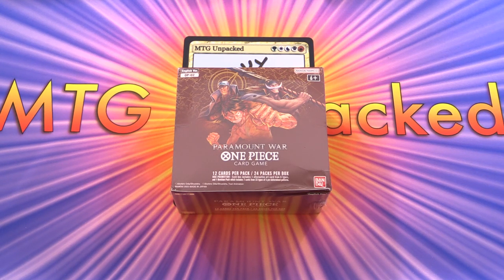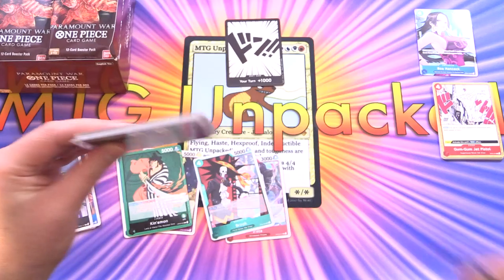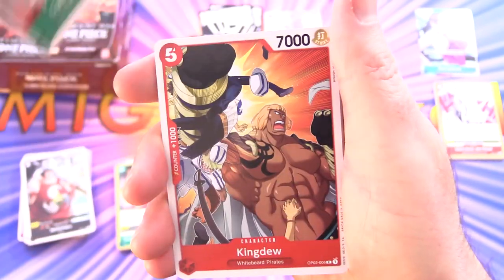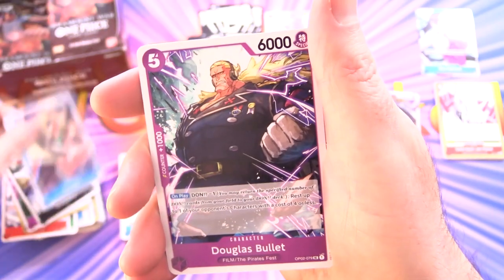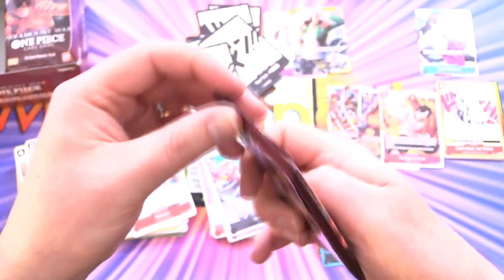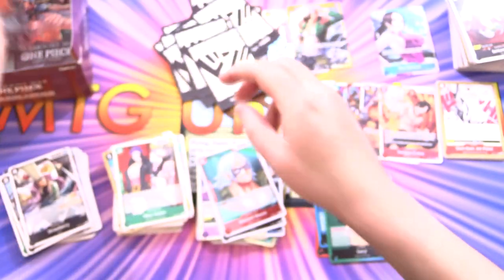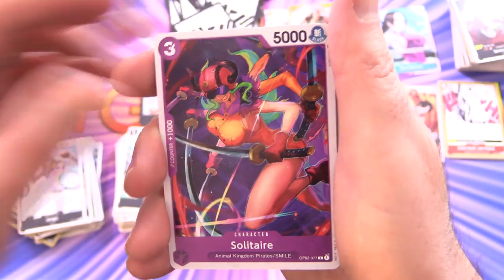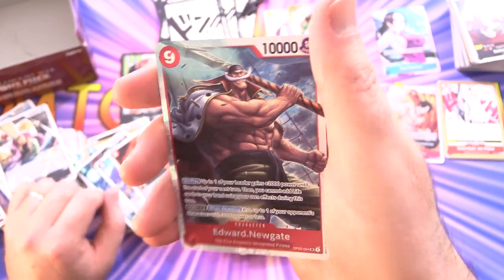One Piece Paramount War Booster Box Opening!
Unboxing a One Piece Paramount War (OP-02) booster box.